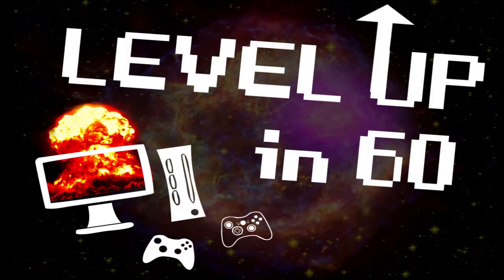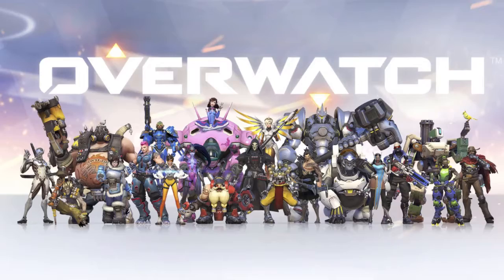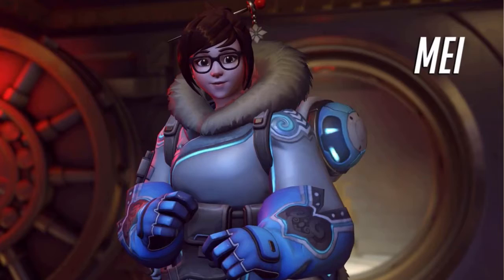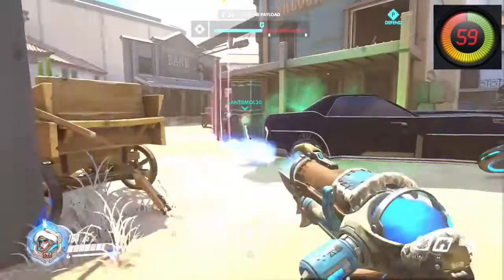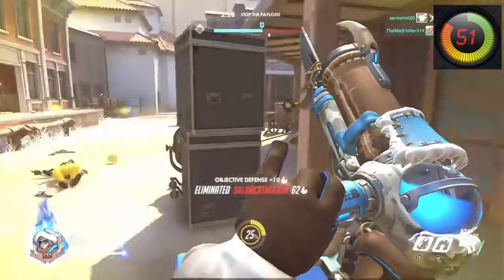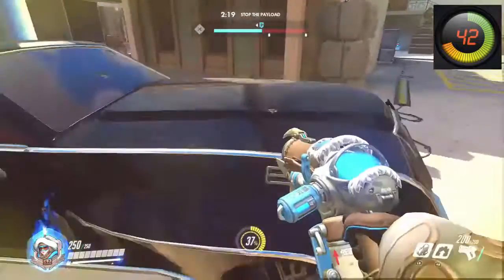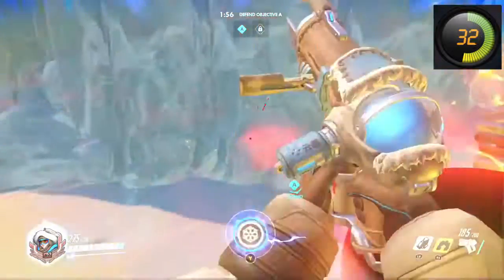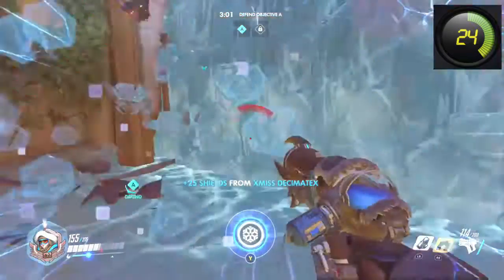Level Up in 60 - Mei Overwatch Xbox One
This is another installment of Level Up in 60! We try to take 60 seconds to level up your game play in a variety of popular video games! This episode features Mei from Overwatch being played on Xbox One. This is only the second episode we have created and we truly value your opinion so please post any comments, questions, or suggestions in the comments section for our review!